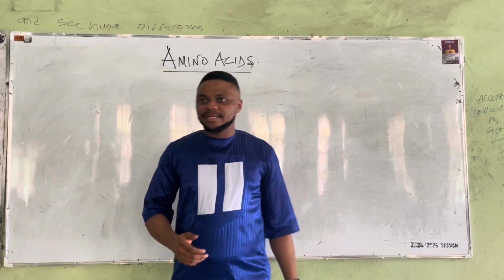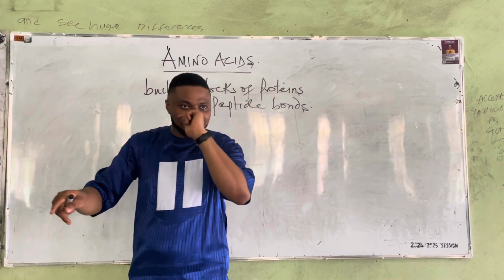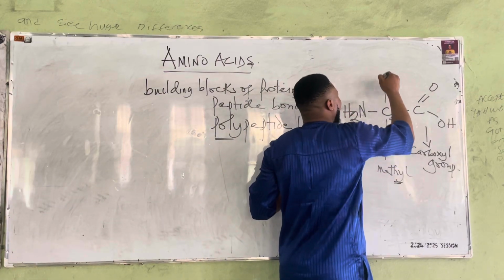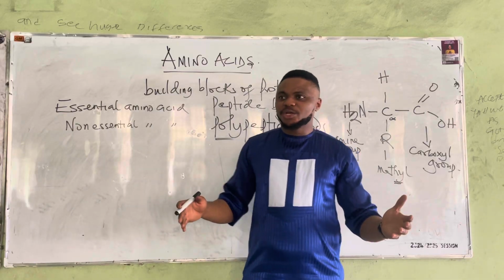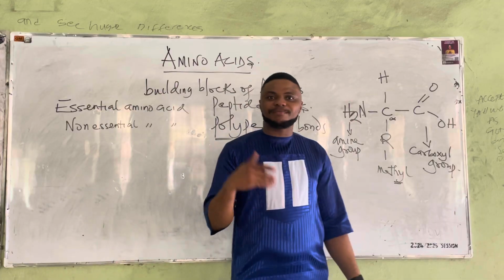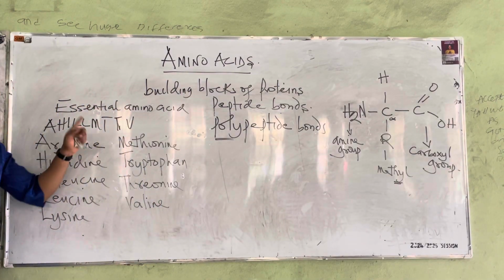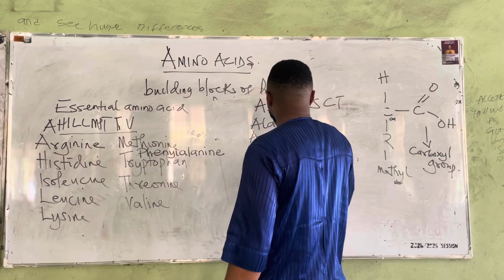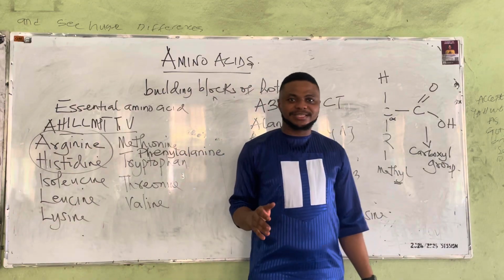How To Remember Essential & Non Essential Amino Acids